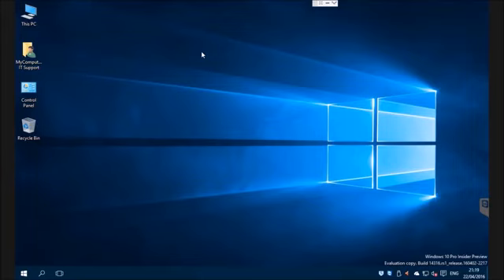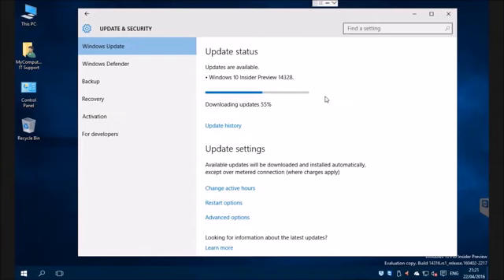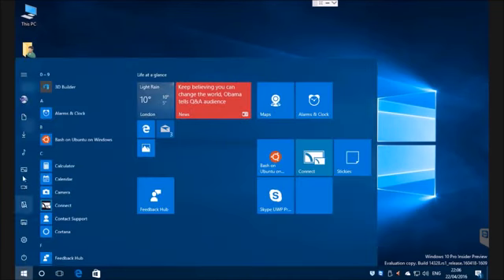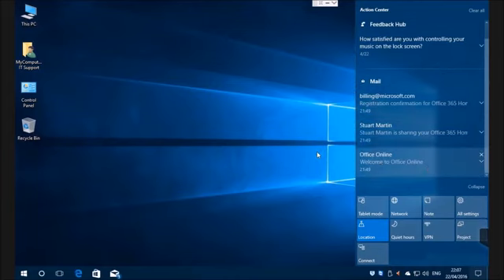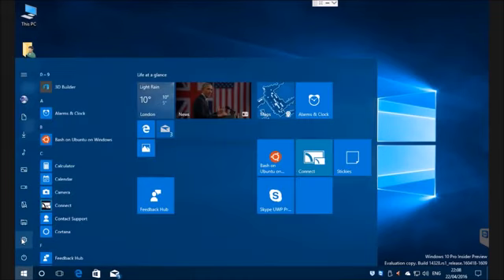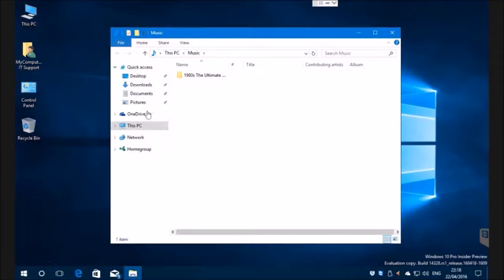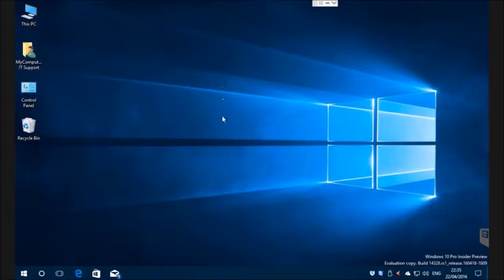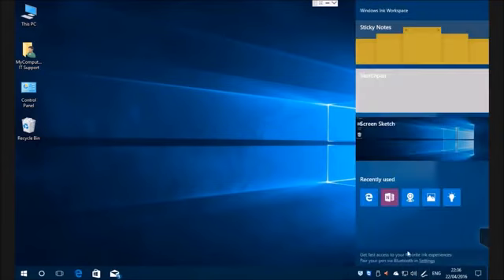First look at Windows 10 Redstone preview build 14328